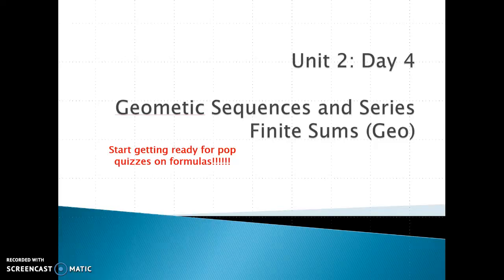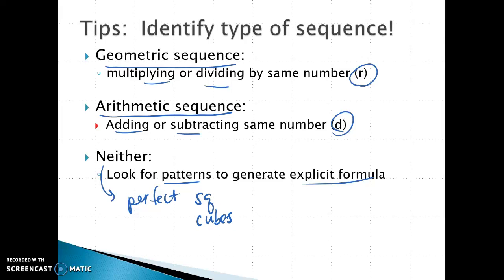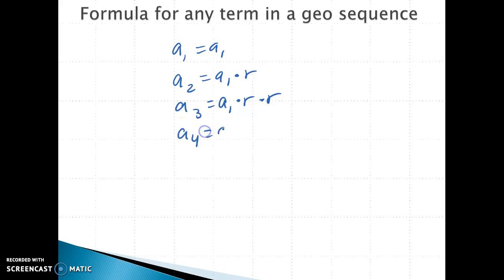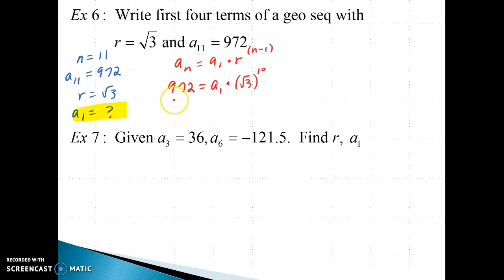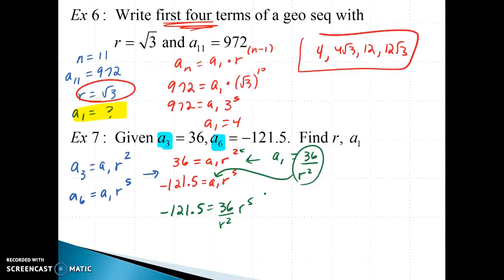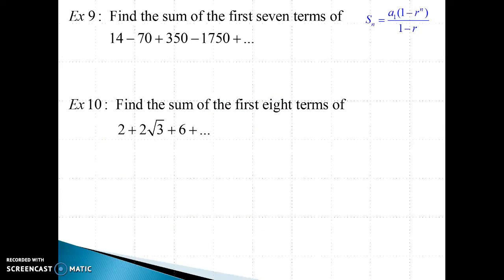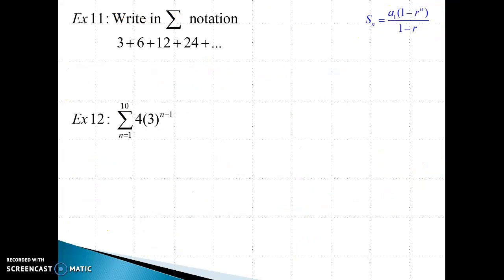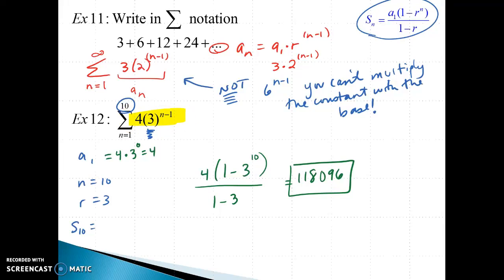Geometric Sequences and Series